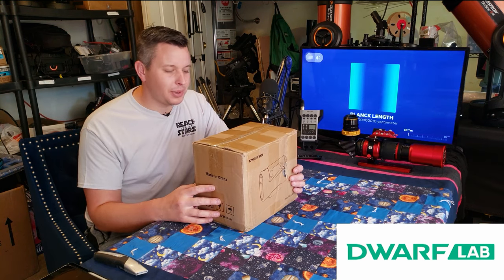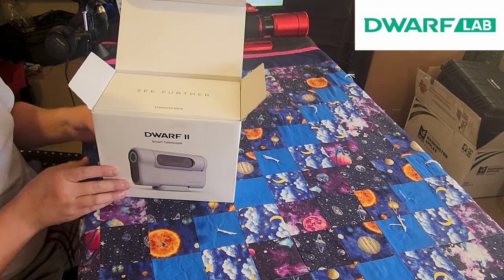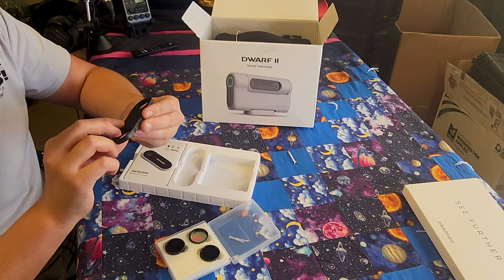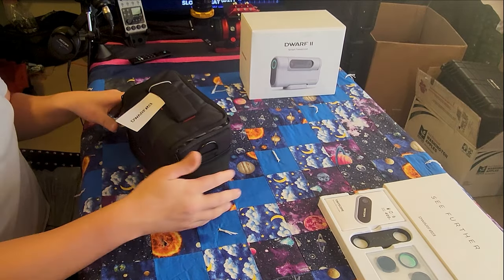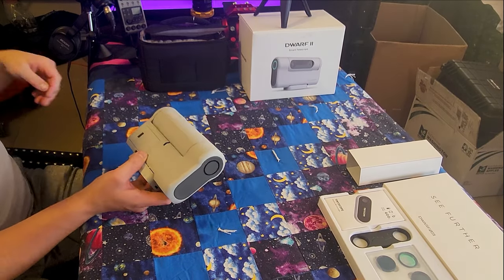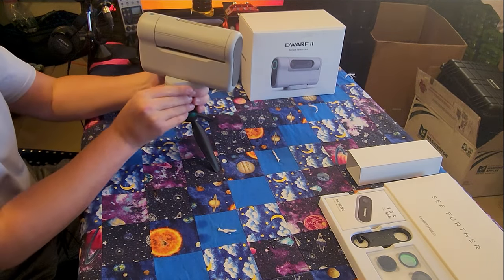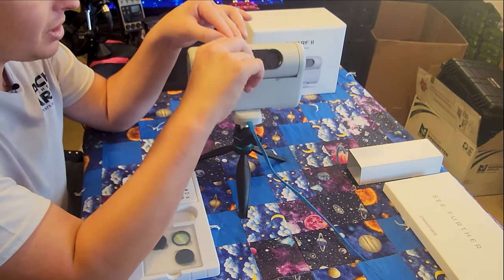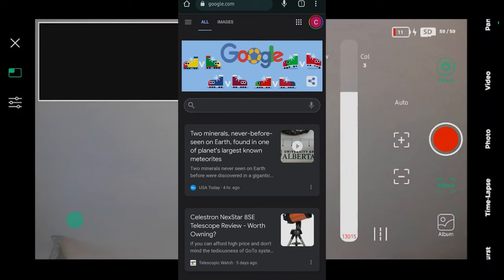DWARF II - Telescope Unboxing & First Impressions!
The Dwarf II Smart Telescope from Dwarf Lab has arrived! Let's UNBOX-IT!

Dwarf Lab sent our nonprofit this device with zero strings attached, just to be kind and help us inspire the next-generation of explorers, but we decided that we wanted to make a few videos to showcase its next-generation features! In this video, we unbox it, look closely at the build quality, materials, included accessories, the controls on the application, the perks, and take it for a test run to give you a real-life experience so you know what to expect if you decide to buy it, plus we give you some hands on tips to help you get off to a great start!

You can learn more about DWARFLAB and follow their YouTube channel here: @dwarflabofficial